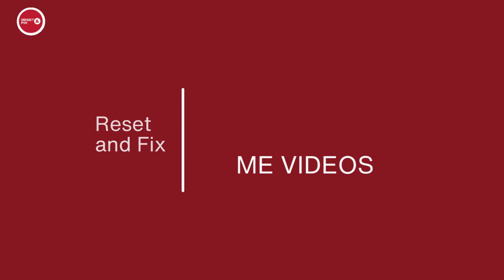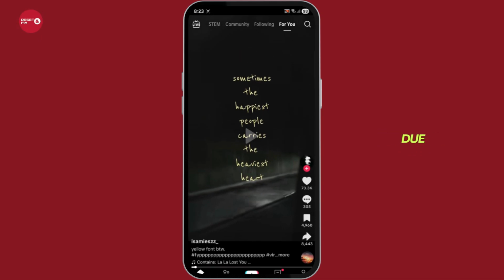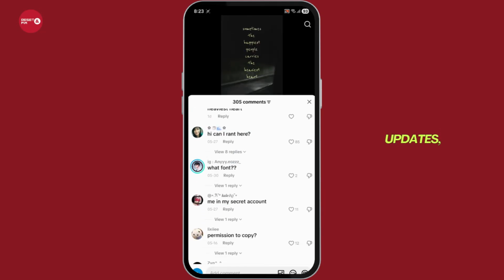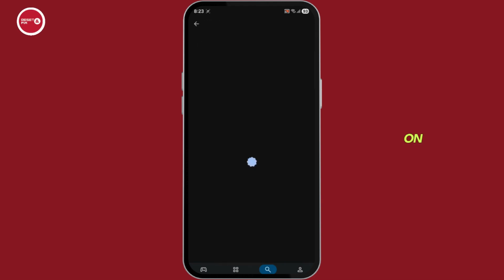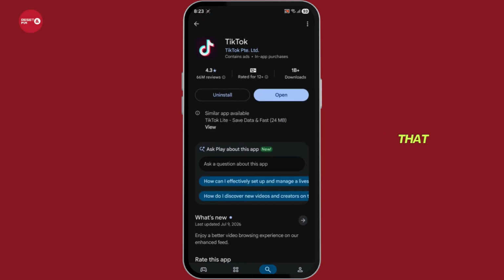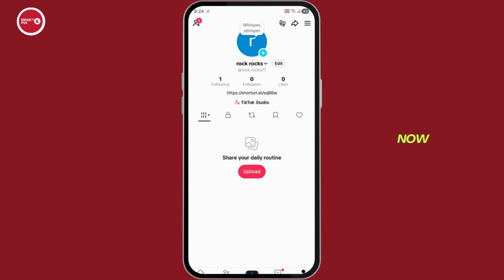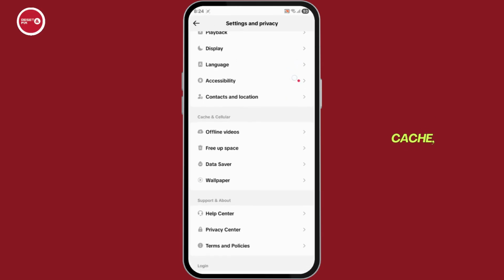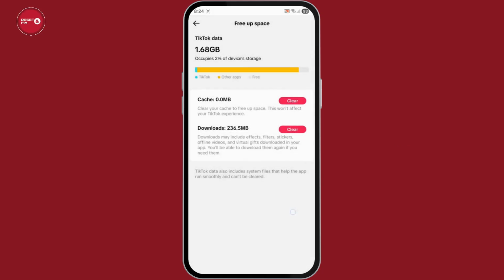How To Fix Stitch Not Available on Some TikTok Videos (2026) | Stitch Option Missing Fix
Learn how to fix the "Stitch not available" issue on TikTok. This tutorial explains why the Stitch option is missing on some videos and how to troubleshoot common causes.

Timestamps:
00:05 – Check If Stitch Is Enabled for the Video
00:28 – Update the TikTok App
00:50 – Review Your Privacy and Account Settings
01:08 – Try Another Eligible Video
01:16 – Done

If TikTok says "Stitch not available", the video creator may have disabled Stitch, the video may not be eligible for Stitch, or the feature may be limited due to privacy settings, account restrictions, or app version. Follow this step-by-step guide to update TikTok, check your settings, and understand when the Stitch feature is available. Some videos cannot be stitched because of the creator's privacy preferences or TikTok's platform rules.